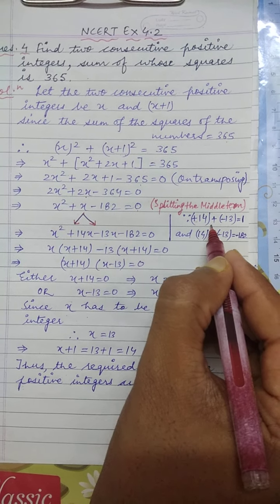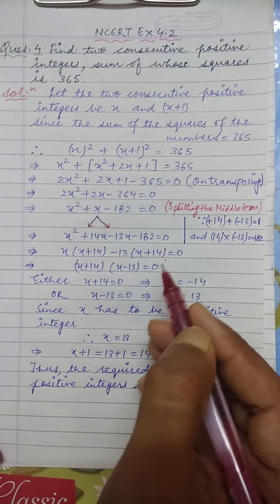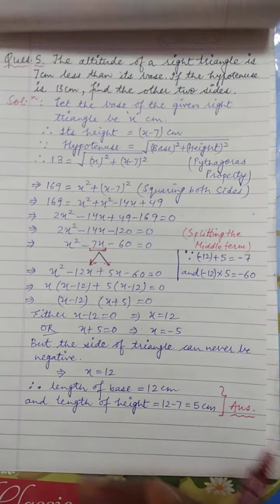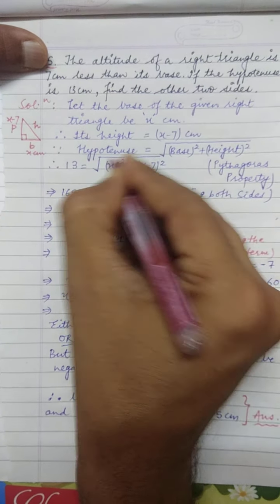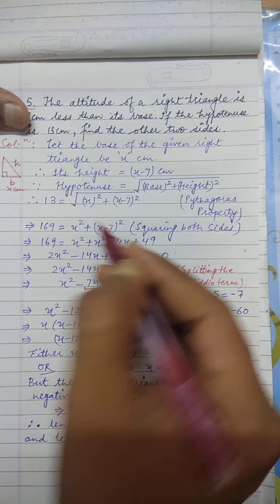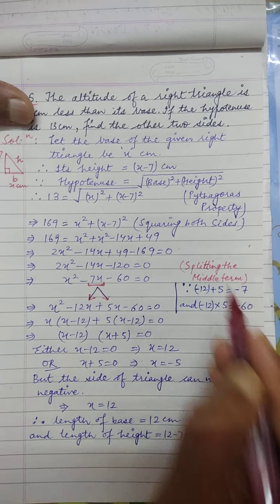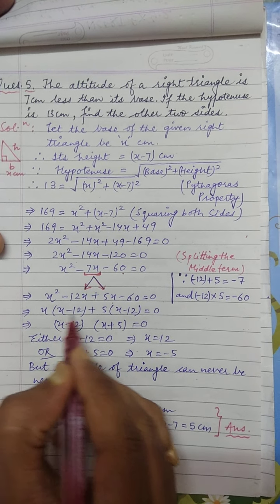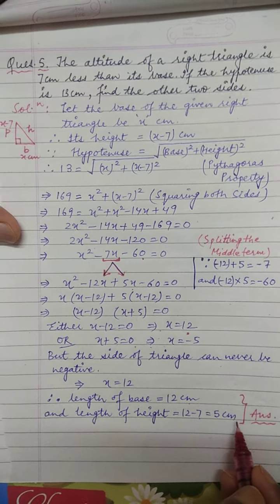Class 10-Ch.4, NCERT Ex.4.2,Q4,Q5